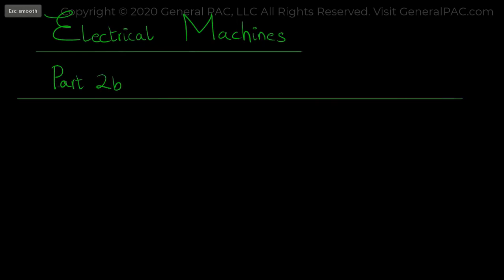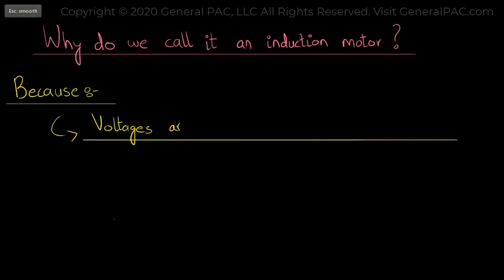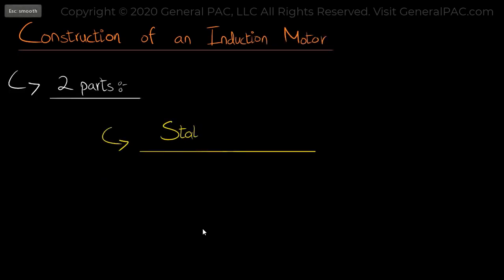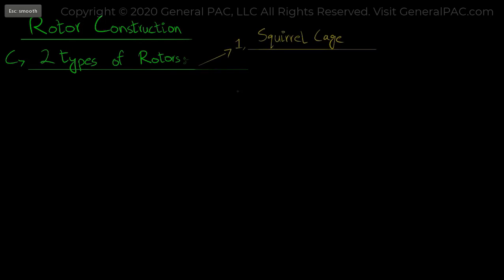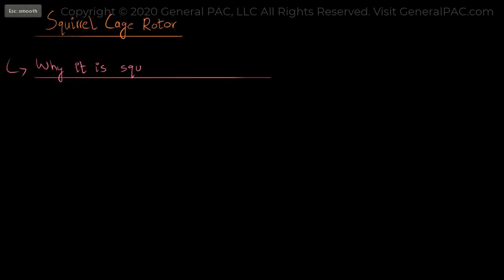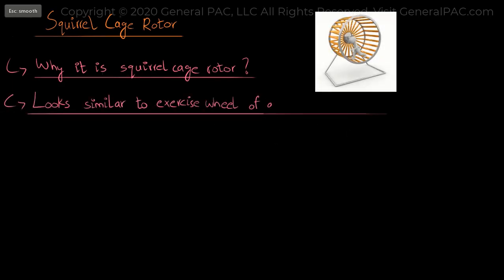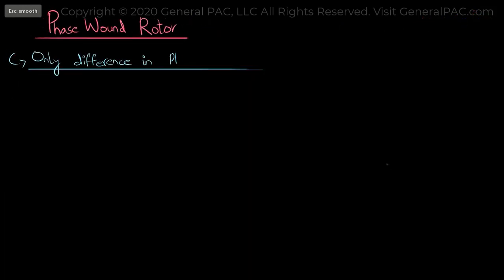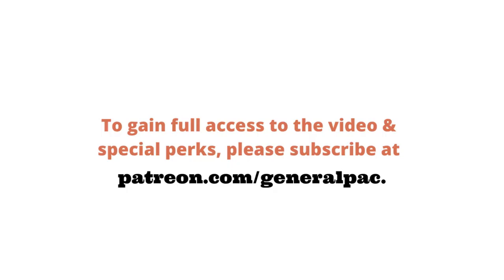Electrical Machines | Induction Motor | Part2b-i Teaser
Part 2b (i) begins with the introduction to induction motors, discussing the construction of AC motors and moving forward with the types of rotors with a brief explanation. They all are briefly explained with the aid of figures.

GeneralPAC Patrons have early access to our new power system video tutorials while Non-Patrons and YouTube Subscribers have to wait sometime up to three months for the same content! To join our patronage club and support us, check out

We are pleased to announce that AllumiaX, LLC. (formerly our corporate sponsor) has now acquired GeneralPAC. This is to add more value through our fundamental courses on Power Systems and provide a platform where students and professionals from all communities can ask and learn in an easy and captivating fashion.

Our promise is to make the fundamental series available to everyone who cannot afford it. If you can afford to purchase this video, please be considerate and fair at the checkout window. Remember, our objective is to sharpen YOUR skills and further YOUR understanding on these concepts.

AllumiaX exclusively works with Electrical Contractors, Distributors, and other Engineering Companies.

GeneralPAC by AllumiaX - Making Power Systems Intuitive, Open and Free to Everyone, Everywhere!